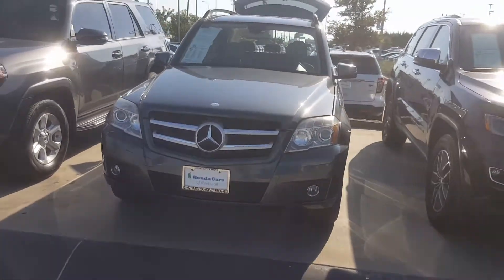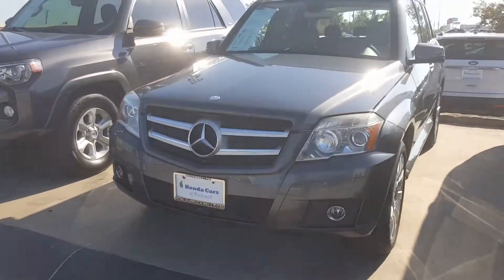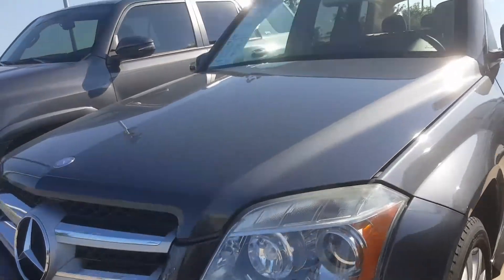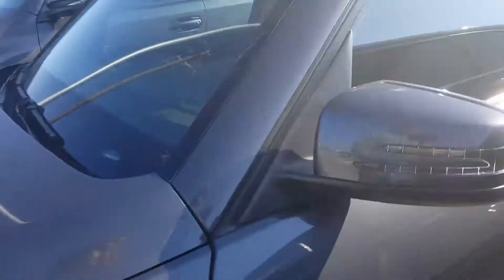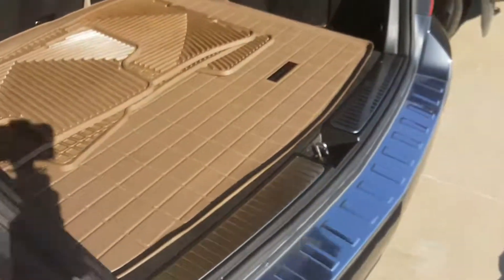Tara's 2010 Mercedes GLK350